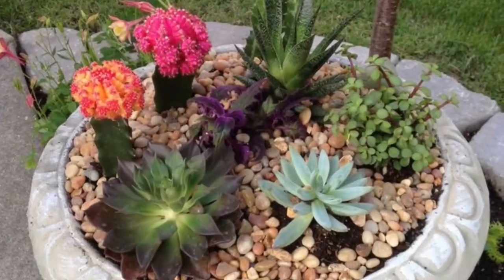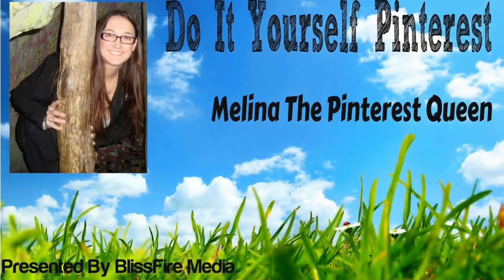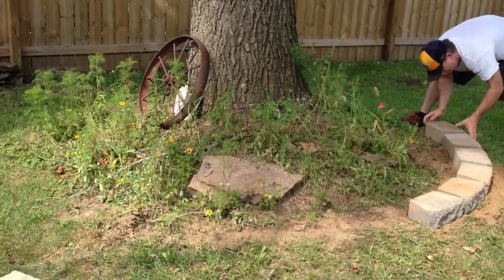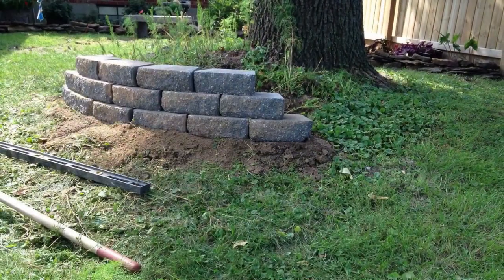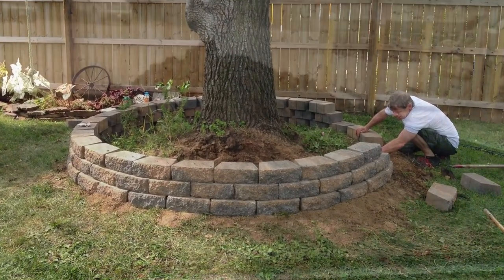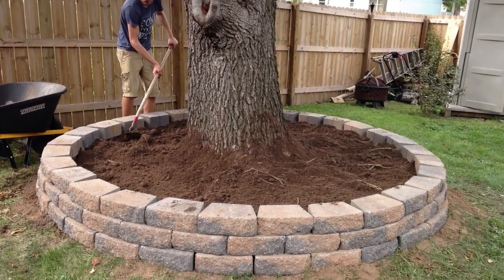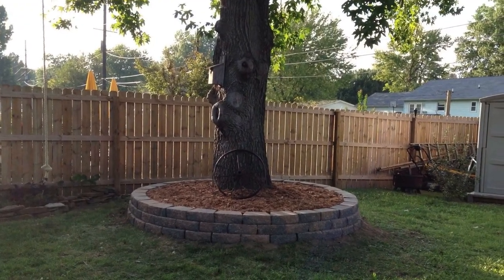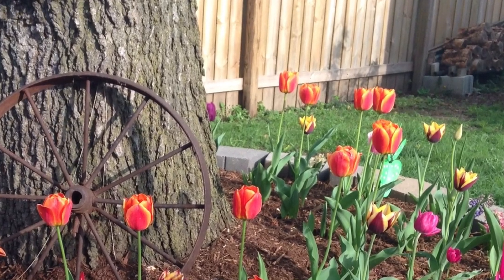DIY: Stone To Go Around Your Tree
Have any other ideas you have tried for that ugly tree in your yard?  Tell me about them!  Want to see a Pinterest Pin in action?  Message me and I will try it out.